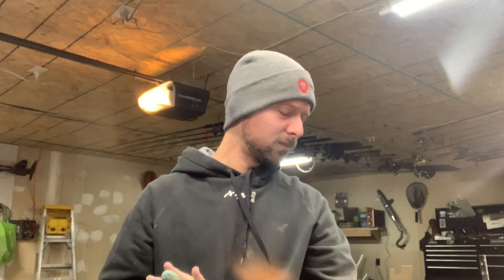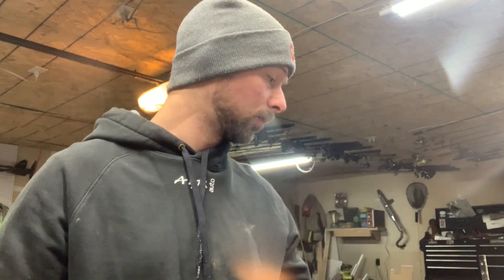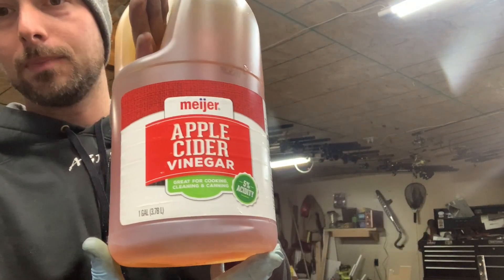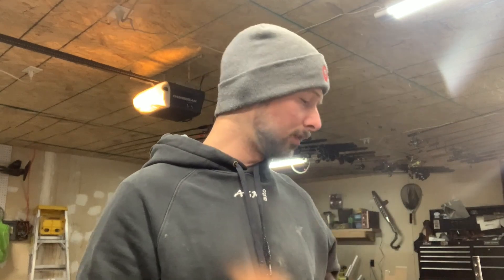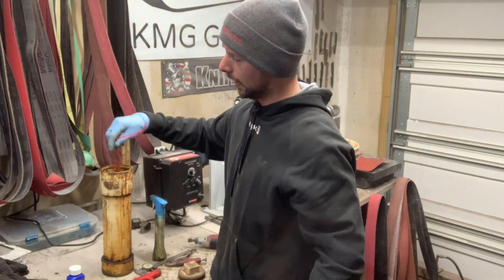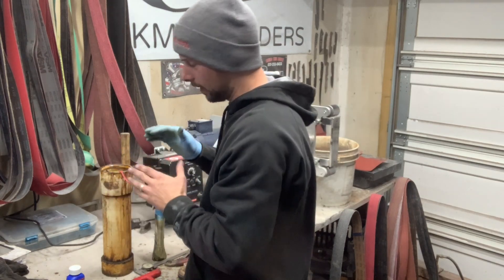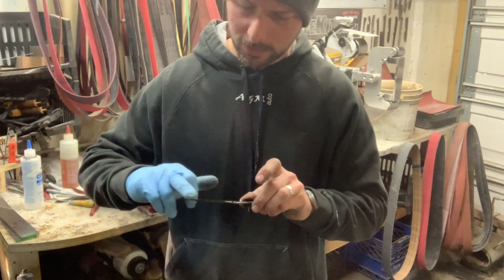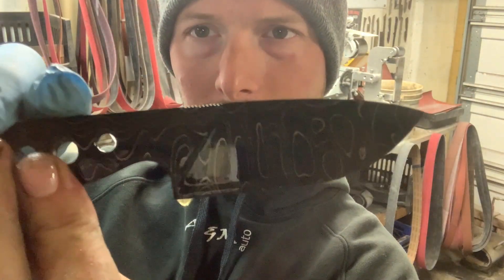How to Etch Damascus Steel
etching alabama damscus

here's the ferric chloride .